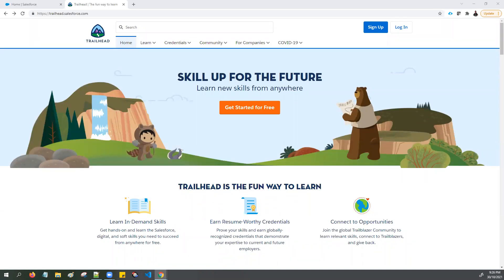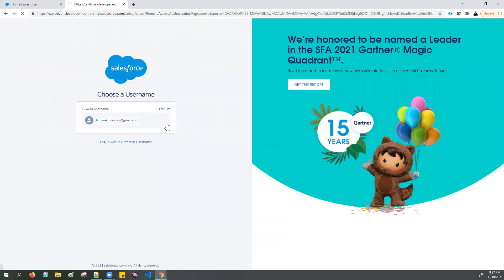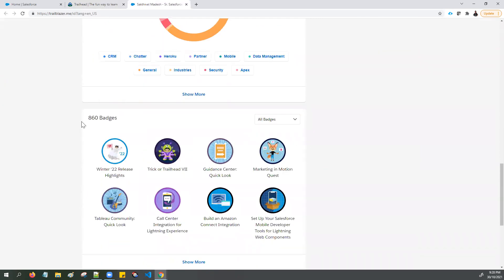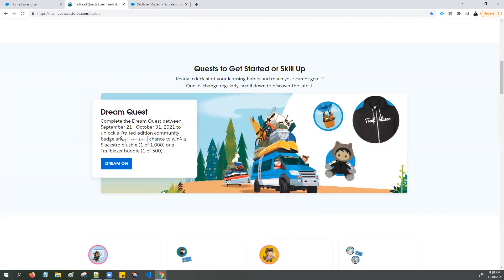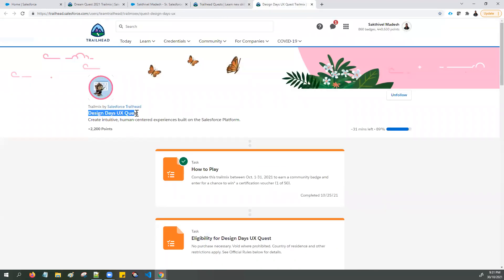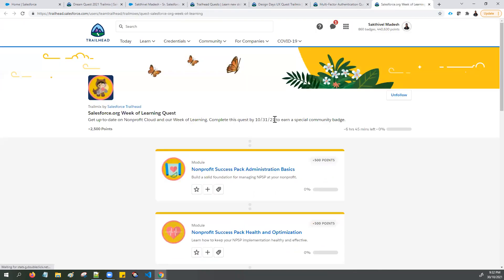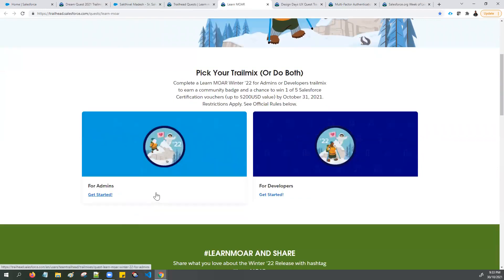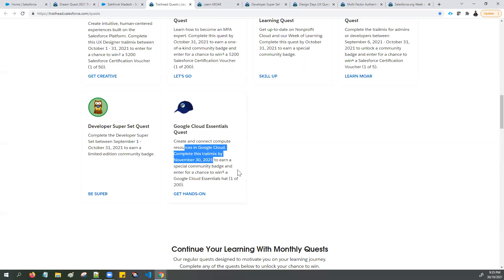Unlock Limited Edition Community Badges, Earn Swags, Trailblazer hoodie, certification vouchers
Unlock Limited Edition Community Badges, Earn Swags, Trailblazer hoodie, certification vouchers - October 2021

Unlock a limited-edition community badge and enter for a chance to win a Swags and Trailblazer hoodie, Salesforce certification vouchers, and importantly updating your salesforce knowledge by yourself using Trailhead platform, then why you wait

1. Trick or Trailhead VII
2. Dream Quest 2021
3. Design Days UX Quest
4. Multi-Factor Authentication Quest
5. Salesforce.org Week of Learning Quest
6 & 7 - Learn MOAR Winter ‘22 Quest (Admin & Developer)
8. Developer Super Set Quest
9. Google Cloud Essentials Quest